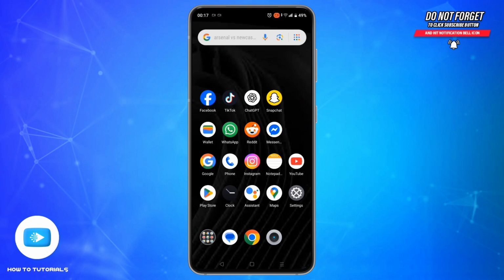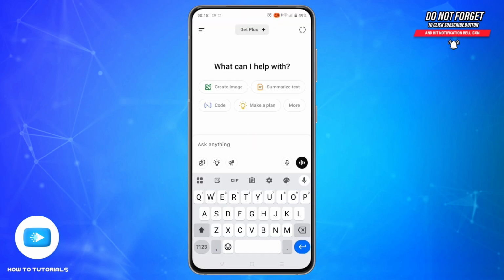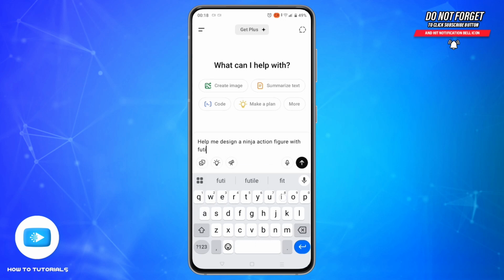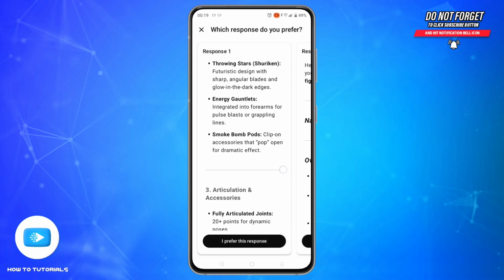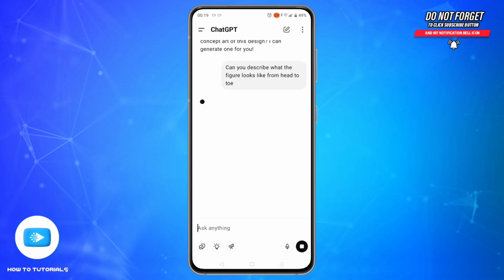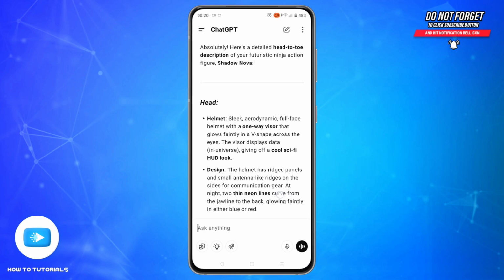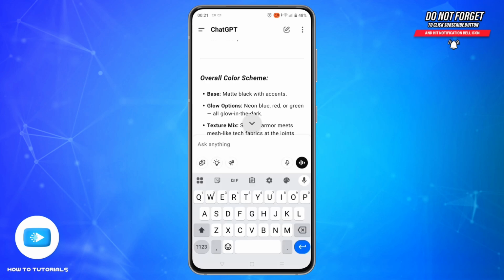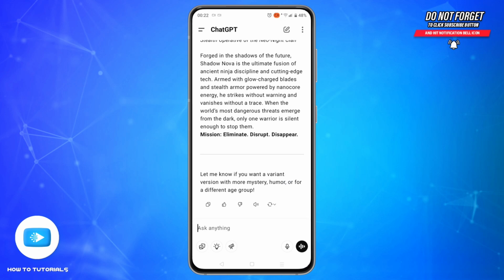How To Use ChatGPT To Create Custom Action Figure Design 2025 | Design Unique Figures With AI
"How To Use ChatGPT To Create Custom Action Figure Design 2025 | Design Unique Figures With AI" - A Video Guide by How To Tutorials.

Learn how to leverage ChatGPT to brainstorm, plan, and detail your custom action figure designs. This video walks you through using AI to generate creative ideas, character descriptions, and design elements for your perfect collectible figure.